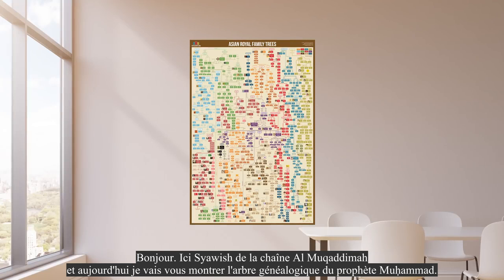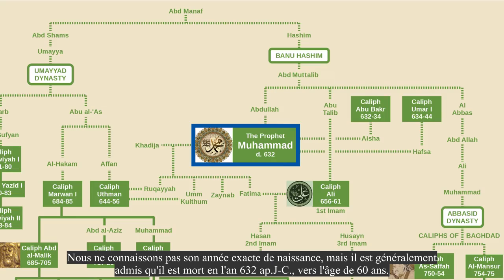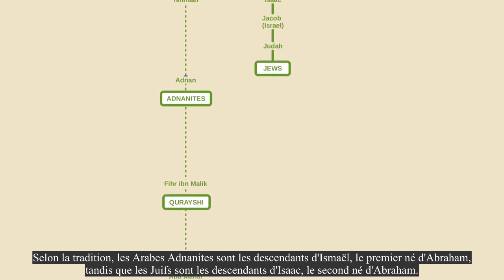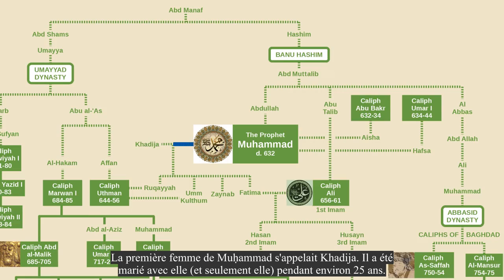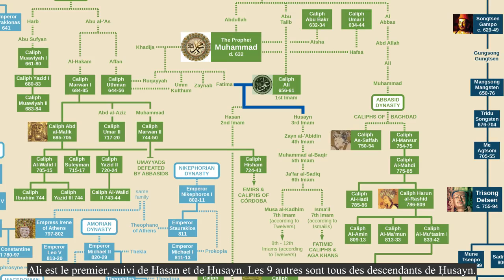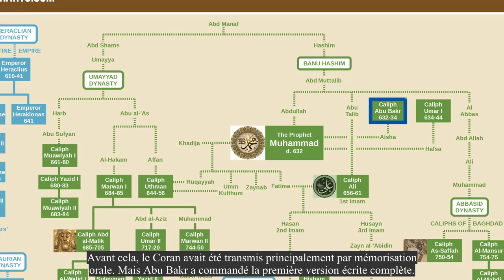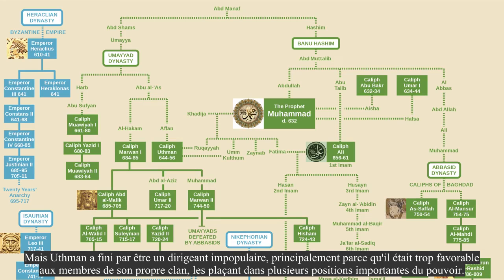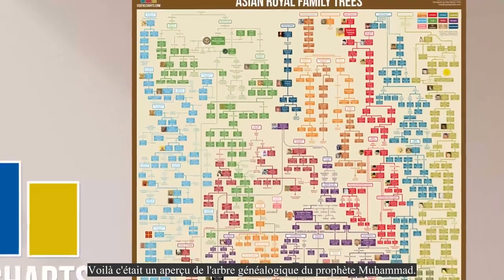Arbre généalogique Prophète Mohammed VOSTFR (Useful Charts & Al Muqaddimah)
Contribution à l'accès aux francophones des travaux de Useful Charts & Al Muqaddimah

CREDITS:
Chart/Script: Matt Baker
Narration/Animation: Syawish Rehman